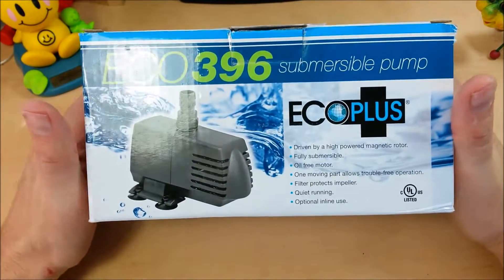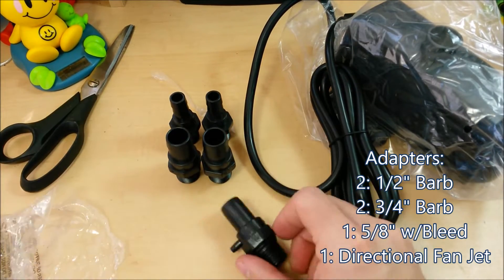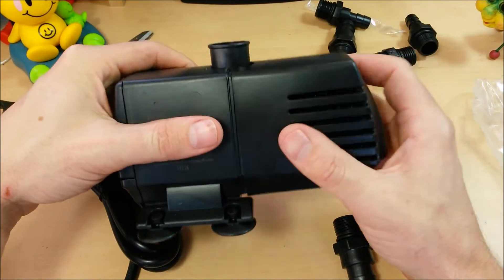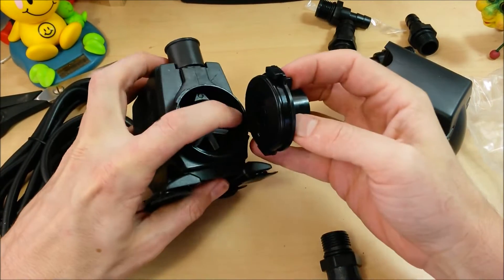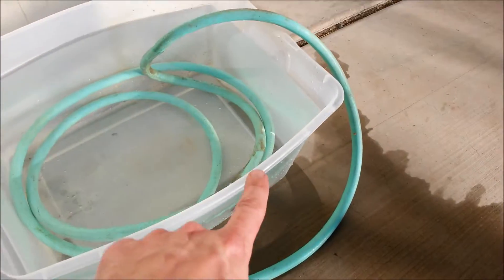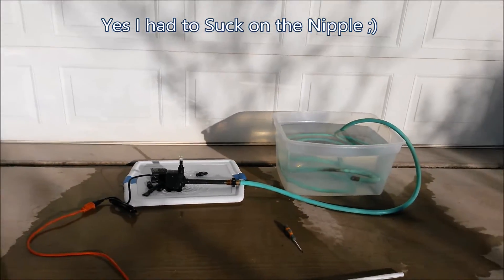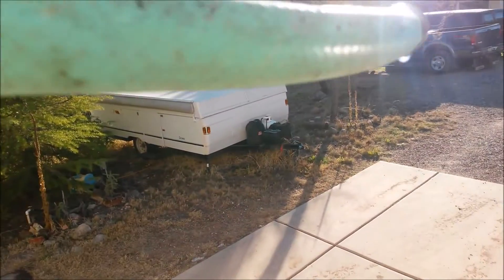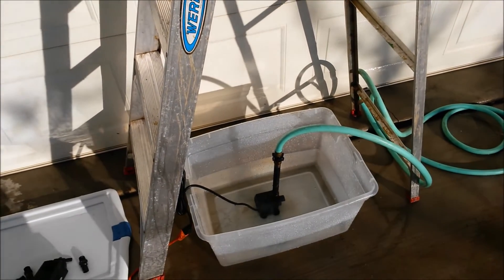(:Review:) EcoPlus 396GPH Submersible/Inline Water Pump ~Pond/Hydroponics/Laser/Aquarium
~~Video Details~~
I bought this pump to be a circulation pump for cooling a 40Watt CO2 Laser. This pump is easily adequate for that task and a great buy at just over $20. I figured why stop there? Let's put it to the test so you all know exactly what it's capable of. Will it work for your Koi Pond, hydroponics, aquaponics, aquarium, waterfall, etc???

Watch the video for full testing and review...

Test Results:
Max Lift using 3/4" 25Ft Garden Hose in Submerged Mode: 6Ft
Max Height No Hose using suppled 1/2" barb fitting: 39"

Watch the video for full application test results

PROS:
+ Quiet
+ Powerful for it's size
+ Large, well designed filter design will last longer between cleanings in a pond
+ completely encased motor windings and Magnet
+ Strong Magnet
+ Can be completely disassembled and serviced
+ Ceramic rod and bearing sheath for chemical/salt water resistence
+ Pumps 6Ft through 3/4" hose

Cons:
- No Flow Control, but this helps filter design

I would buy it again. Will update review if it stops working or develops issues.